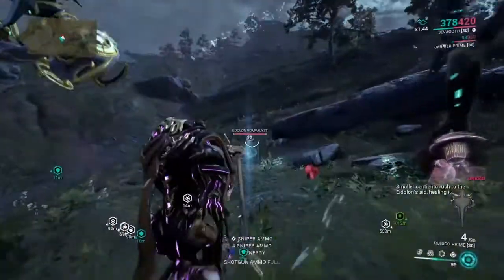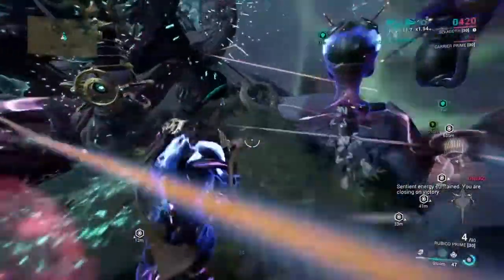Sevagoth VS Eidolon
Sevagoth is by many considered to be one of the best Warframes added to the game.
Not only because of his abilities, but because his "helmith subsue" ability Gloom is one of the best in the game (if not the best). So, I took it upon myself to see just how good he was against the biggest baddest boss in the game: the Eidolon.

Warframe is a free-to-play Space Ninja action role-playing third-person shooter multiplayer online game developed and published by DigitalExtremes. @PlayWarframe for FREE today! Download Warframe on PC, PS4, Xbox One or Nintendo Switch.